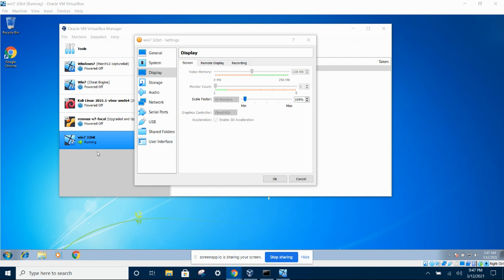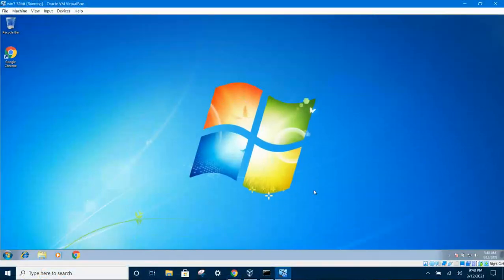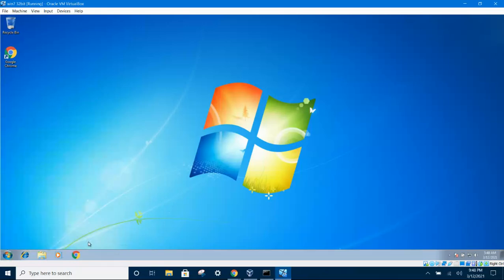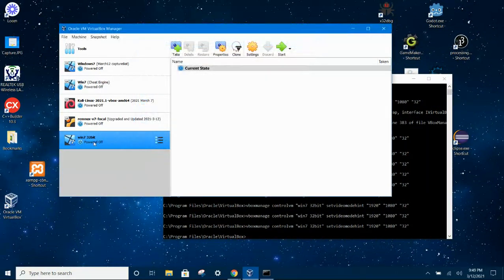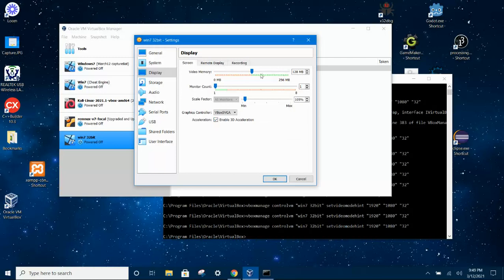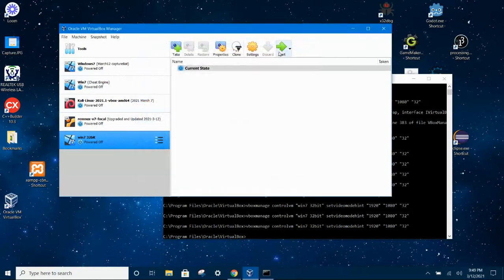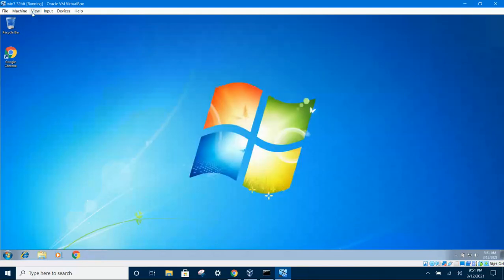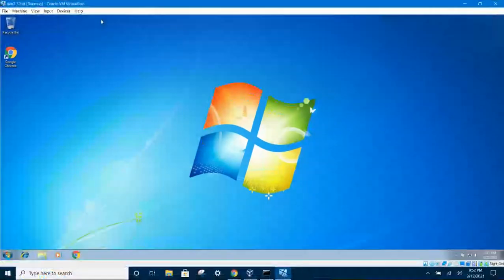How to Solve - Oracle Virtual Box Virtual Machine Not Showing Full Screen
If your virtual machine is unable to show full screen, then you should set its video memory to 128 MB and enable 3D acceleration. This video shows you how to do it.